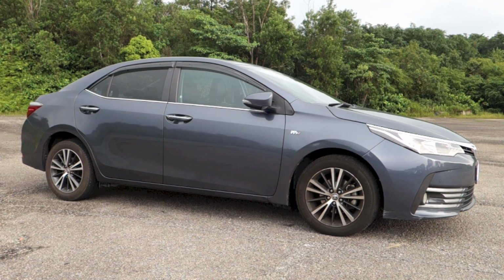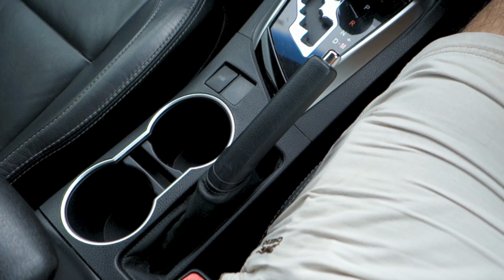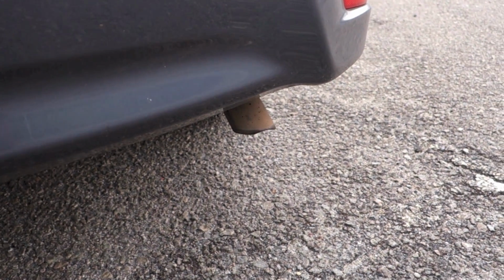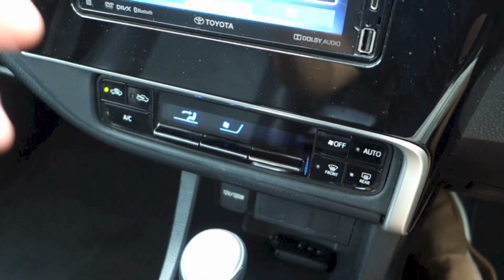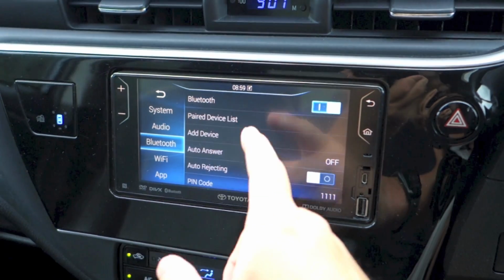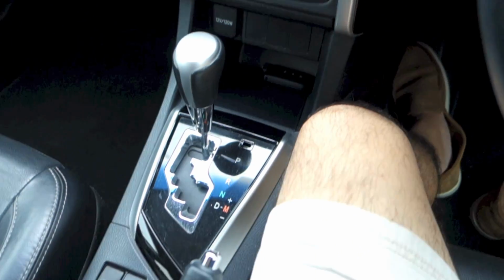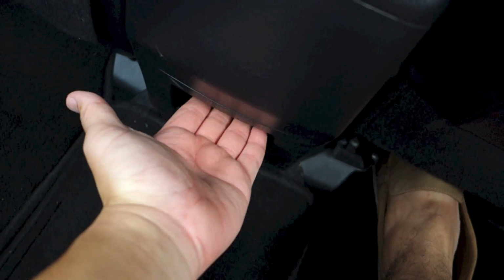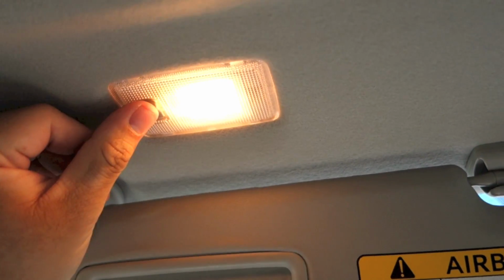2017 Toyota Corolla Altis 1.8 G Start-Up and Full Vehicle Tour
Hello everyone!  Today's video will be about the Malaysian-spec 2017 Toyota Corolla Altis four-door saloon with the 1.8 litre 2ZR-FE naturally aspirated petrol engine producing 137 hp (139 PS) paired to a CVT in the G trim.

Video was filmed in - December 2024.

Exterior colour - Grey Metallic
Upholstery - Black combination leather

Regards,
alexlovesmac